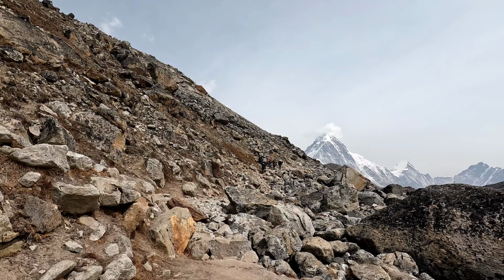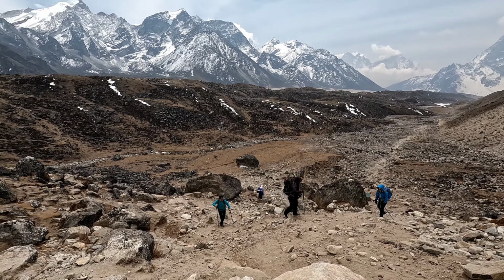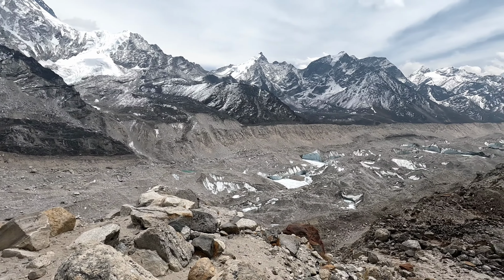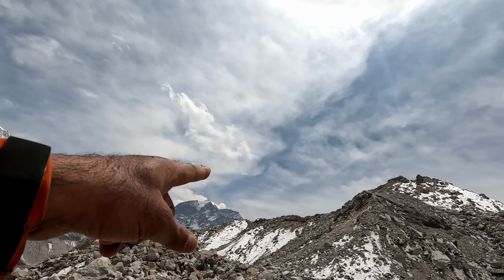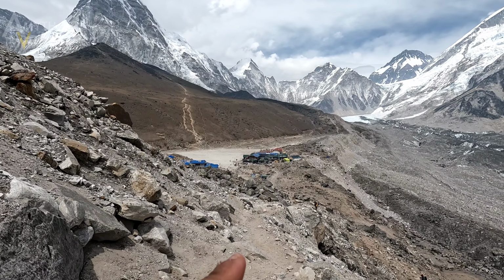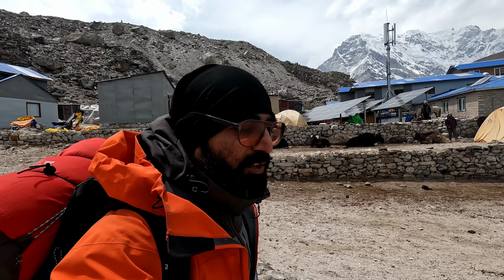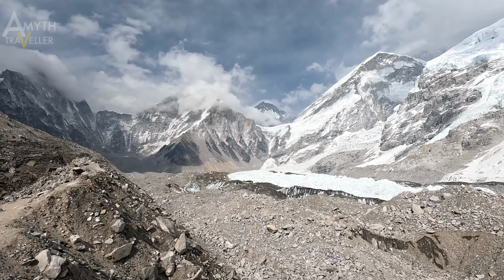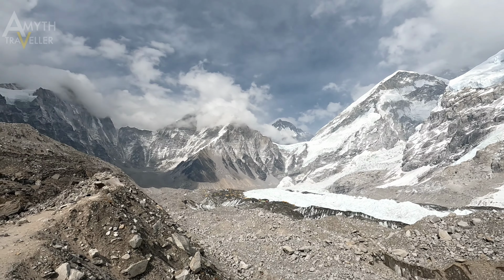EBC⛺️ | Summit Day | DJI Drone 4K Shorts | Lobuche to Base Camp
Hey Guys,

In this video you will see the path from Lobuche to Everest base camp ⛺️. We started from Lobuche at 9.30am and arrived in 3hrs to Goraksep.

We checked in to the hotel and offloaded our backpacks in the hotel room. After a quick lunch we started for Base camp at 2pm and it took us 2hrs to reach the base camp. By 5pm we were back to Goraksep for sleepover.

The path is through glacier moraine and loose rocks. We took some amazing drone shots.